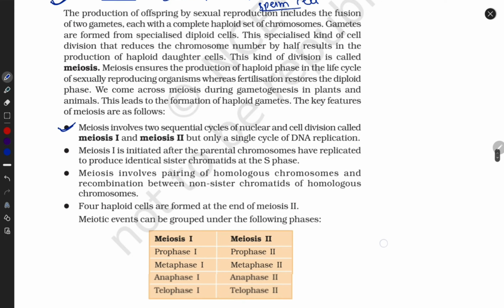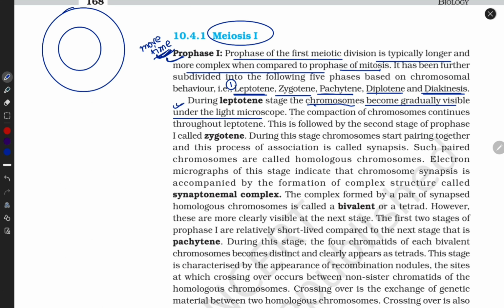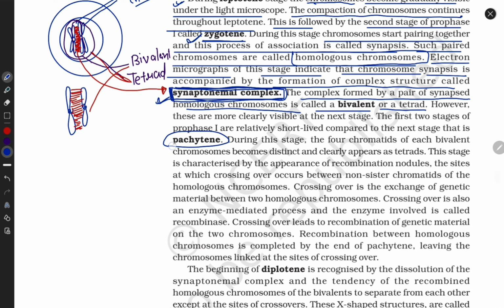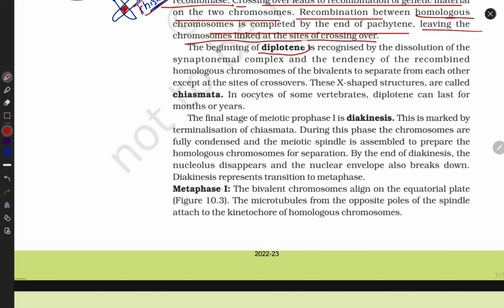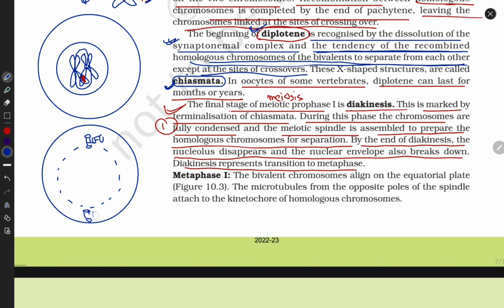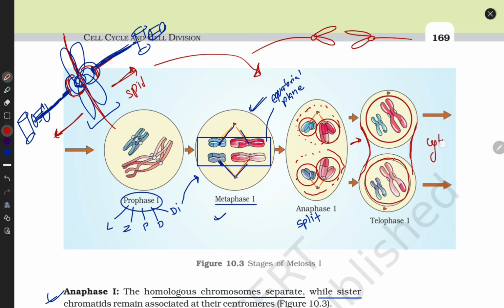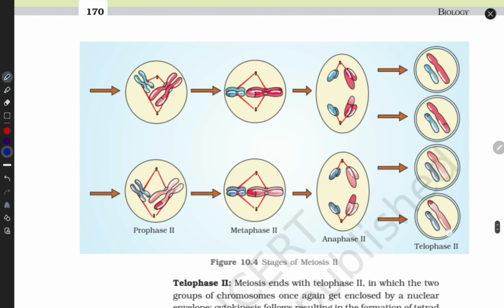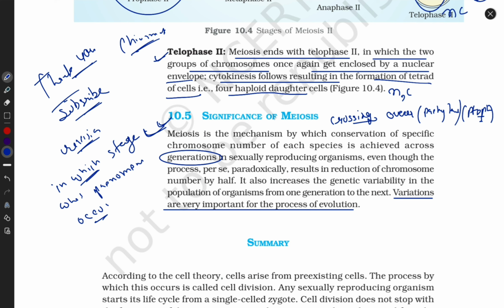Class11th Biology | Chapter 10 | Complete NCERT explanation in one month